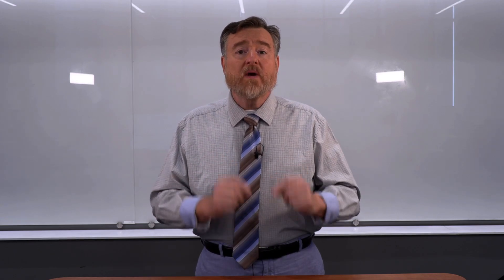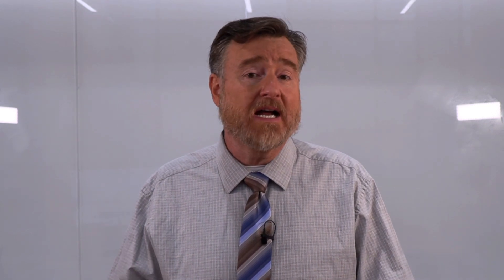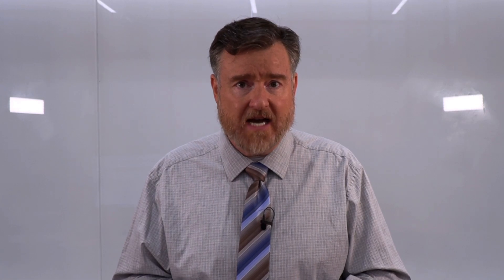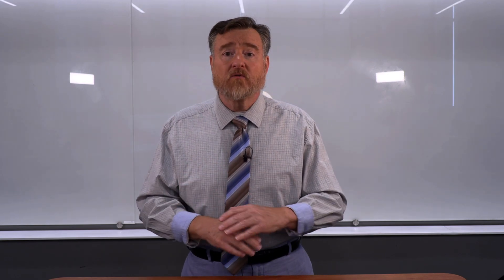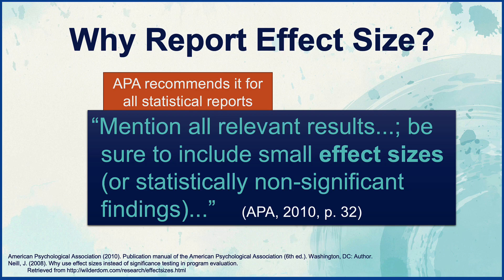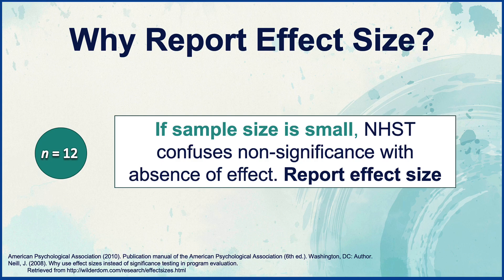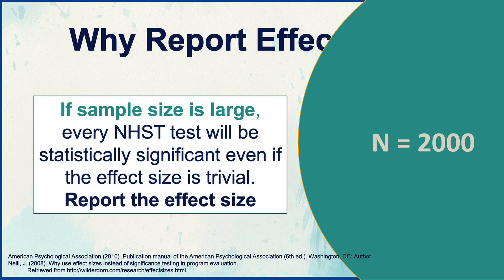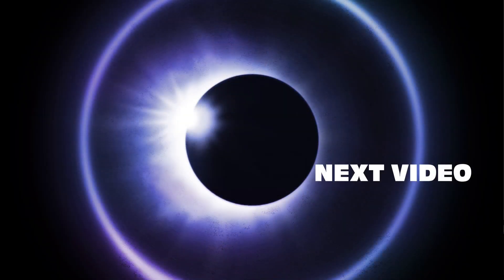Why Should we REPORT Effect Size for Hypothesis Tests (16-10)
Significance tells us that the effect was likely not due to chance. Effect size is a standardized measure of how large the effect was. Cohen’s d is the most commonly used measure of effect size for t tests. There are three statistical reasons to report an effect size: if generalization is not important, if sample size is small, and if sample size is large.

Chapters
0:00 Introduction
0:36 Significance vs. Effect Size
2:20 Cohen’s d effect size
4:30 Why report effect size